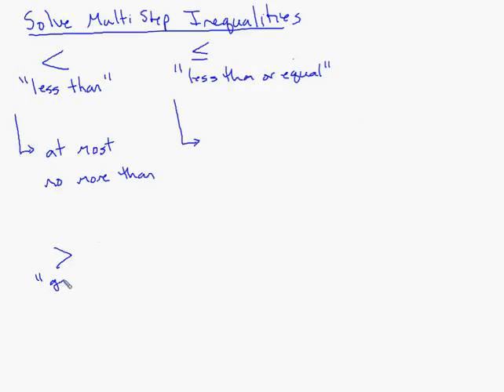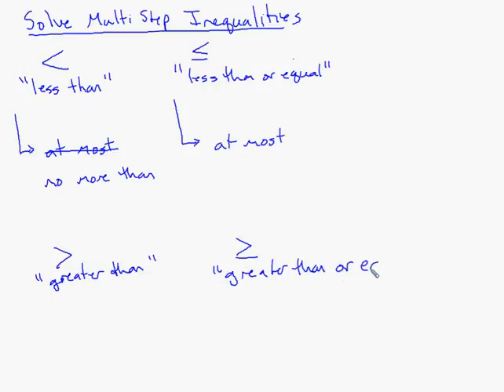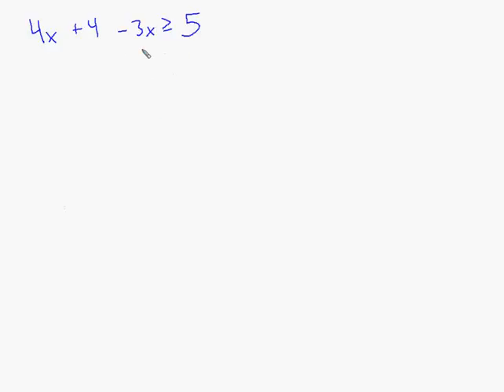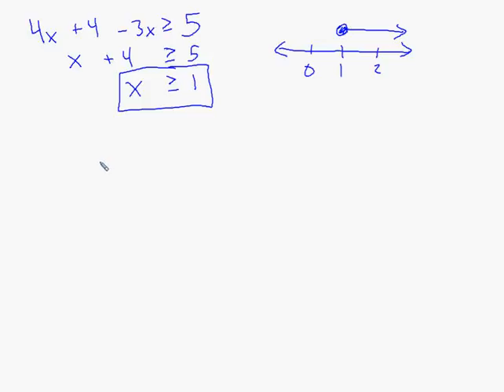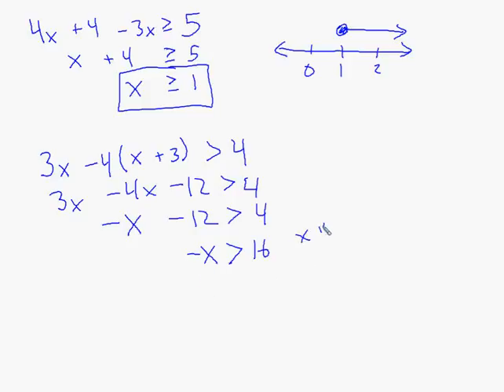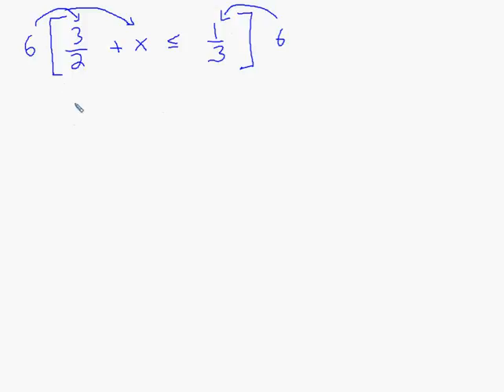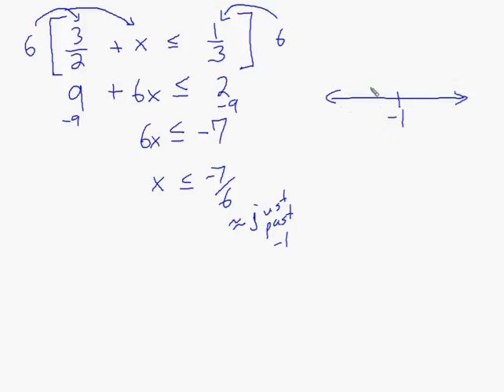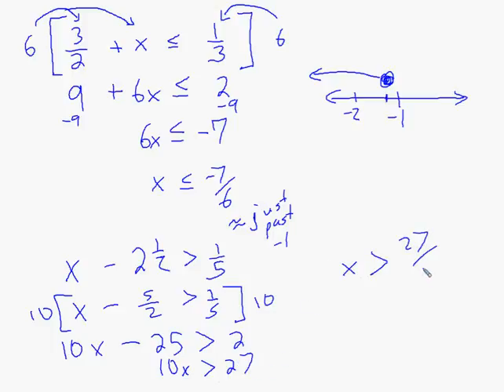Algebra - Chp 3 - Section 3